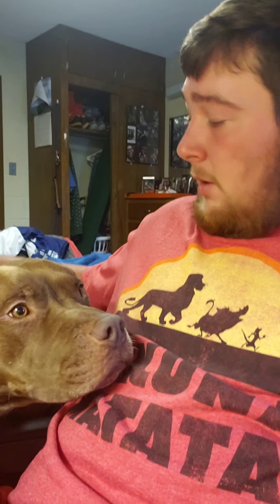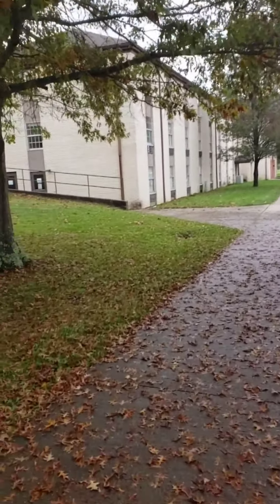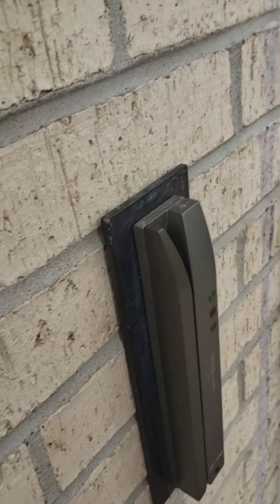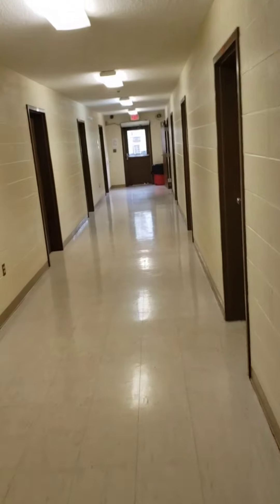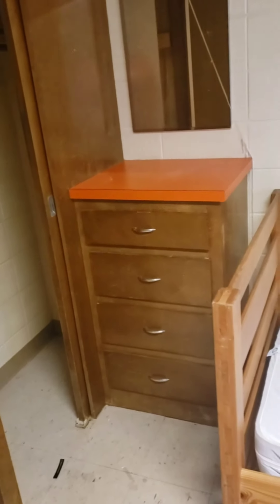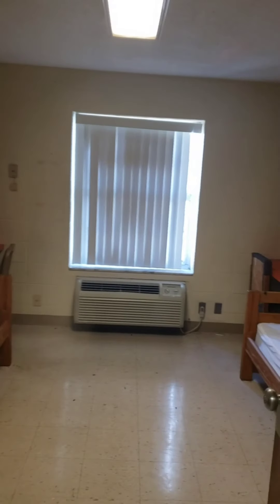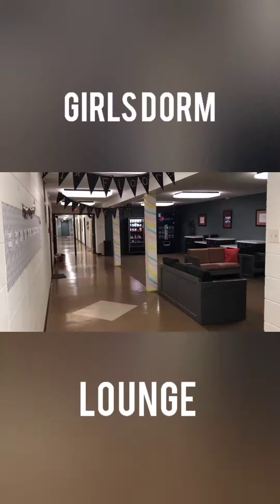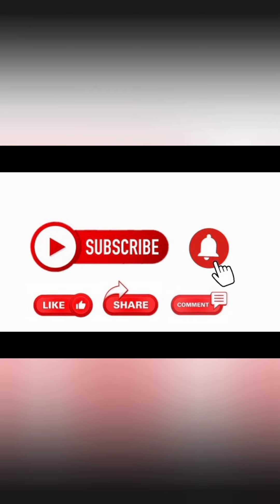Kentucky Christian University Dorm Tour!!!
In this video you get to see both male and female dorms.